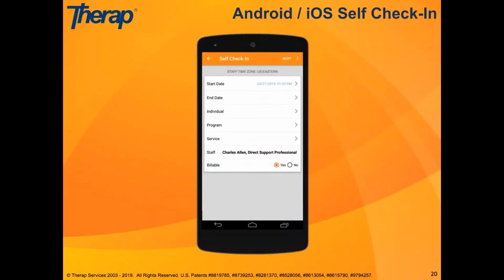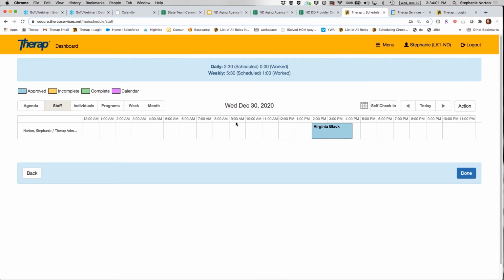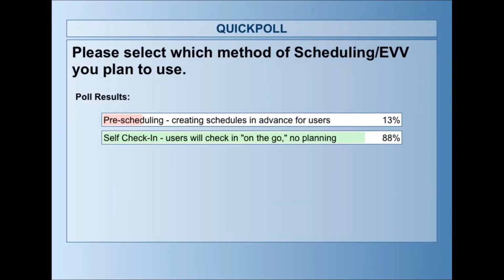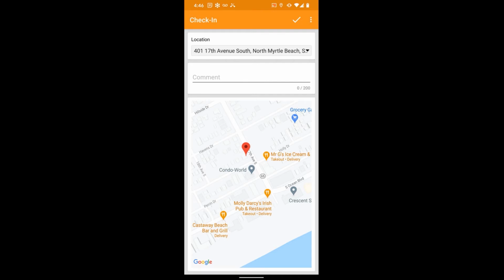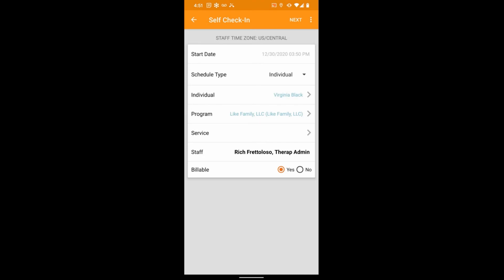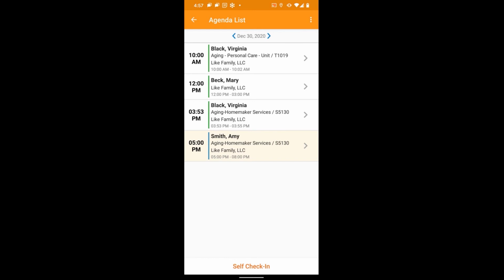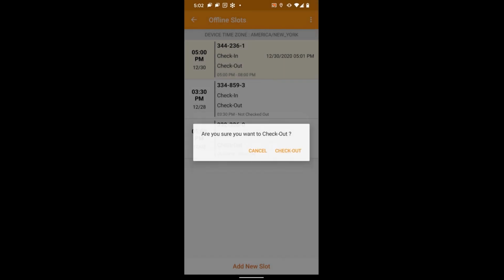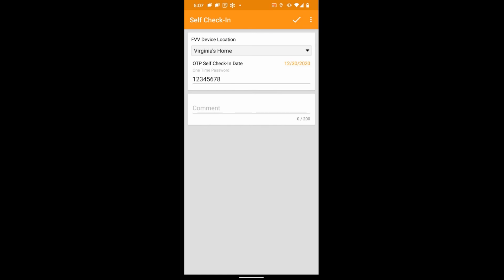Video - Check-In Options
An overview on the available check-in options.